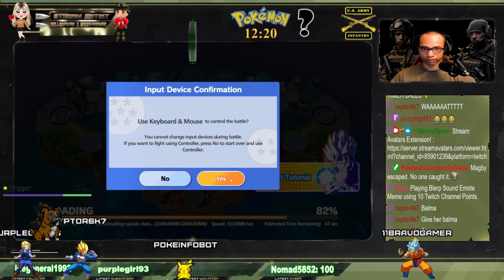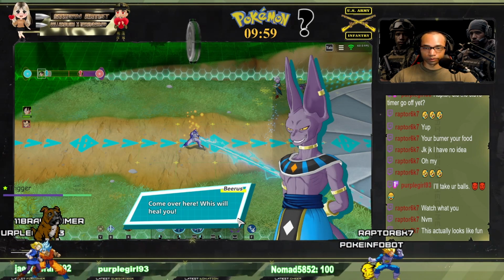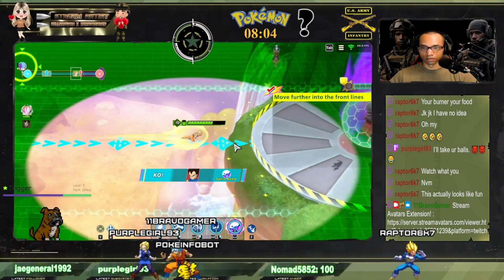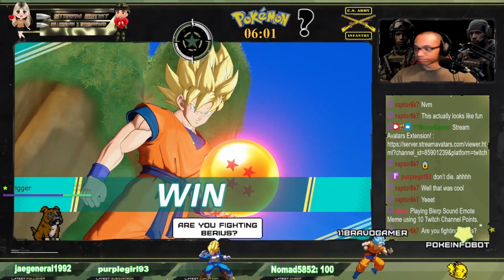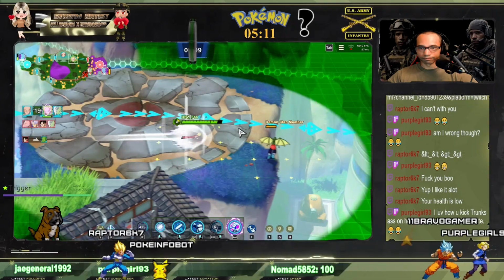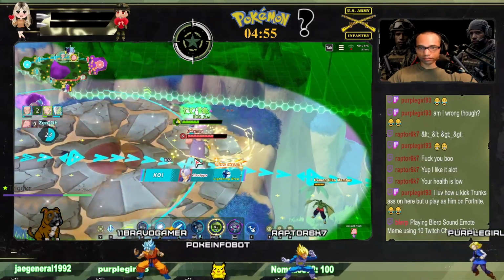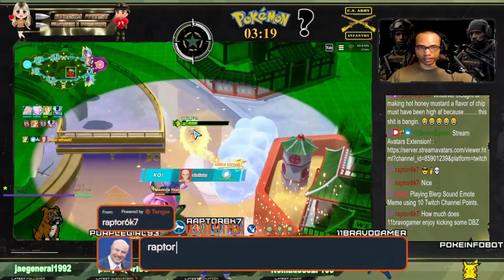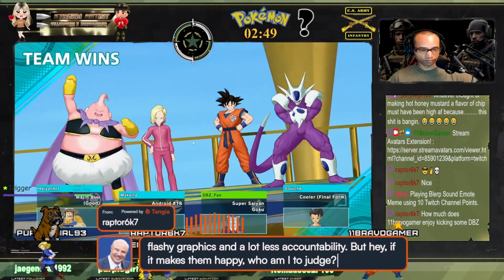Dragonball Project Multi - New Upcoming Dragonball Z MOBA-Style Game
Play-testing the new DBZ game